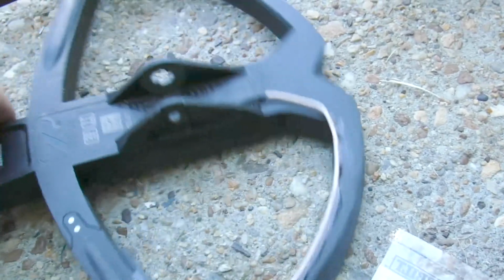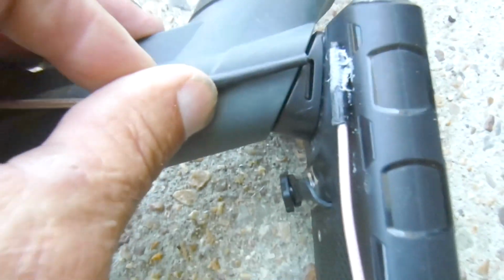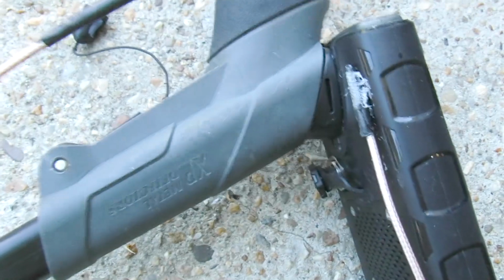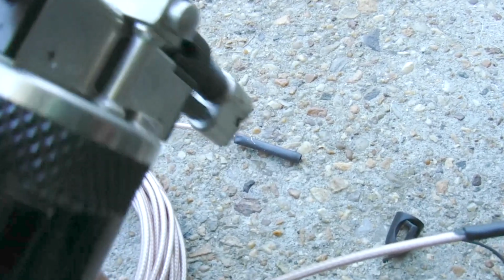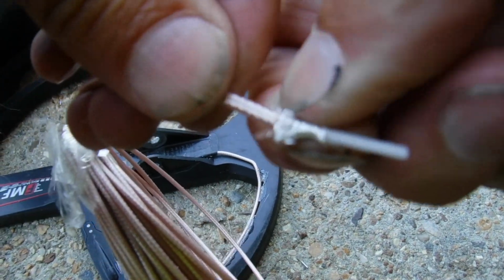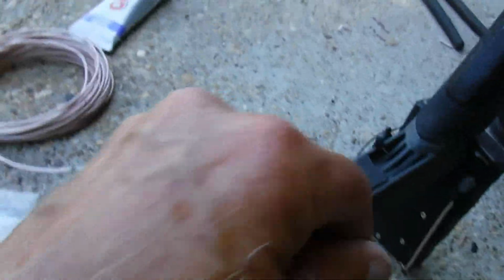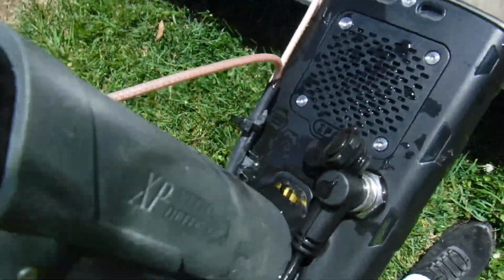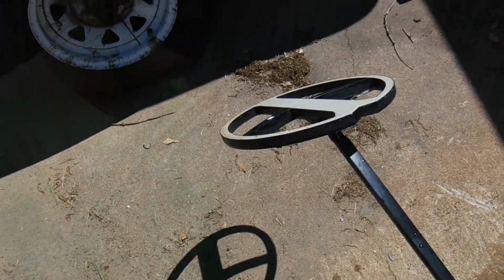Deus Wire Mod Testing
Coaxial Cable
Grey Ghost Deus II Headphones
Garrett Pinpointer